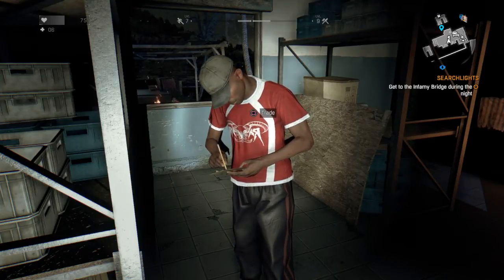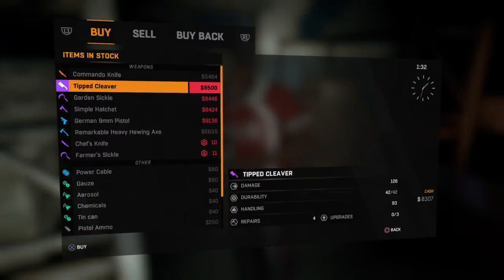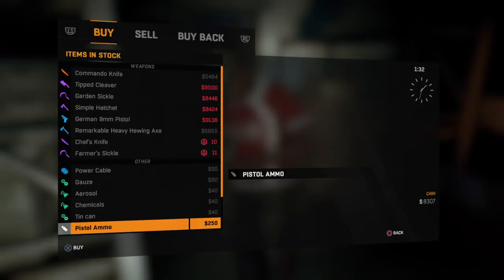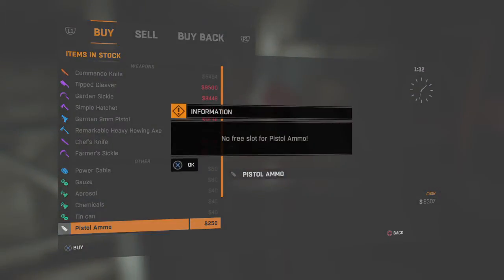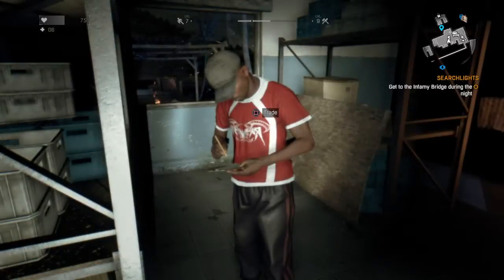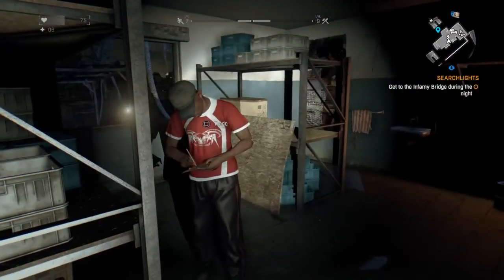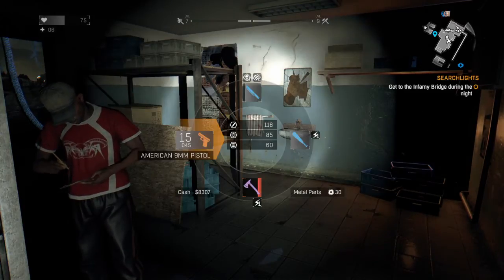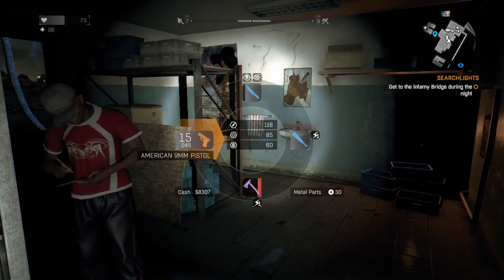Dying Light no free slot for ammo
This error means that you have all the ammo that you are allowed for that weapon.